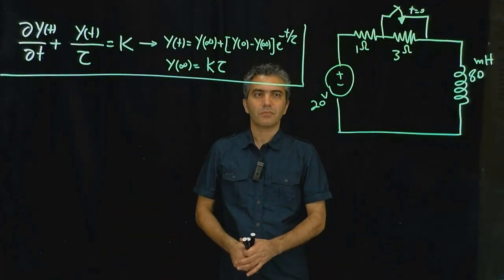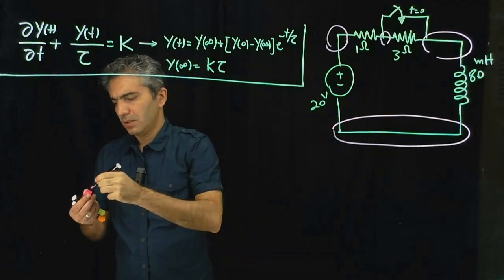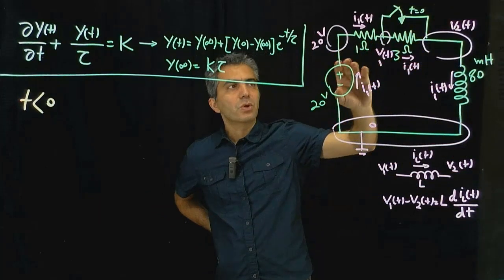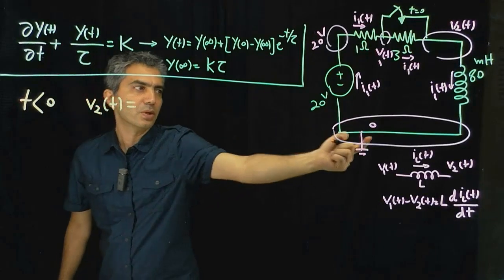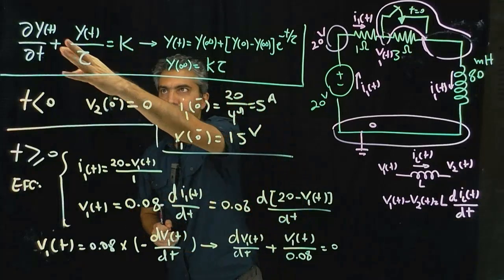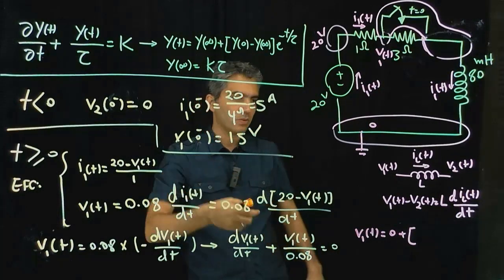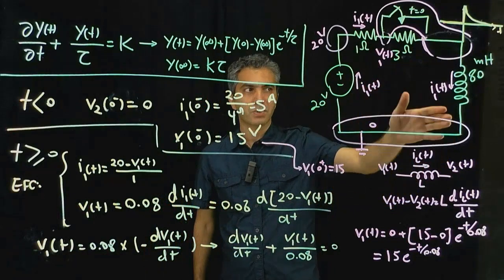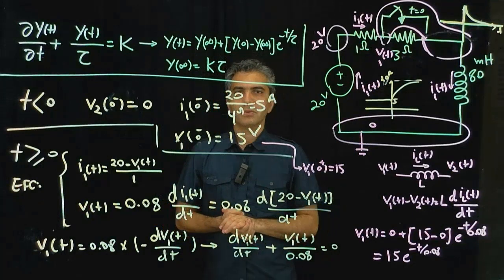Lecture 26: First Order RL Circuits